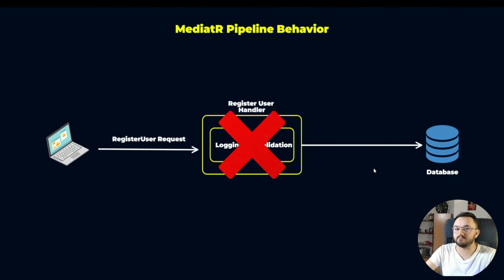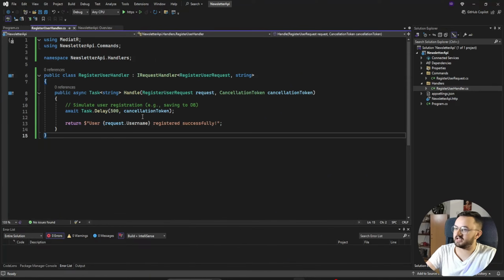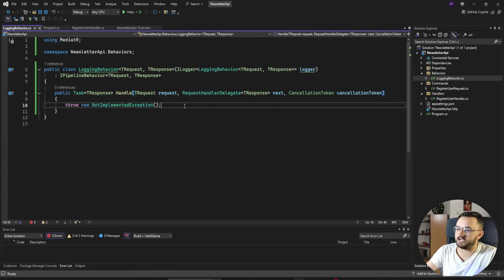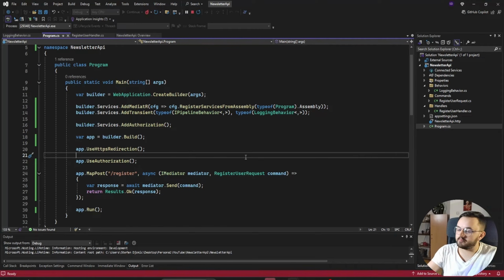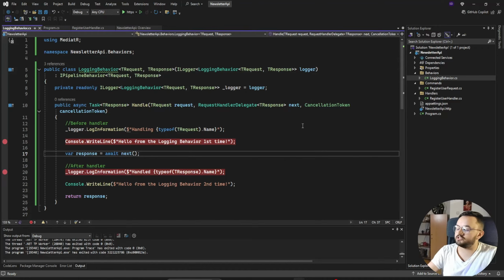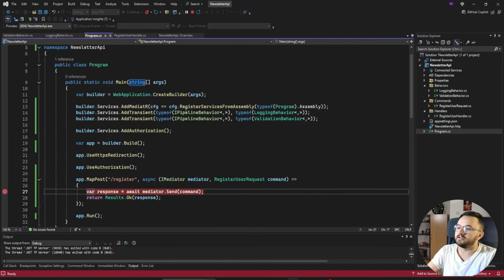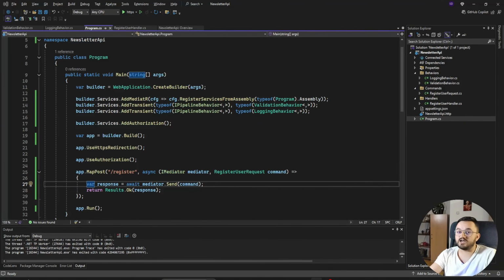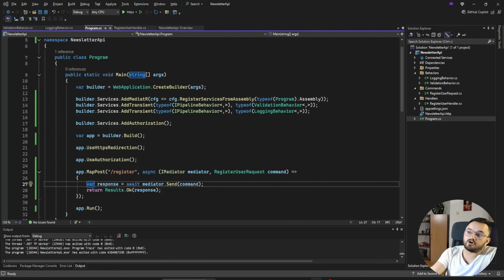MediatR Pipeline Behavior in .NET - For Beginners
A Pipeline Behavior in MediatR is a concept that allows developers to implement cross-cutting concerns (like logging, validation, etc.) for MediatR requests.

In this video we will see how to implement it.

Chapters
0:00 Intro
0:15 What is Pipeline Behavior?
2:02 Logging Pipeline Behavior
5:25 Testing
6:54 Multiple Behaviors
9:12 Extra Explanation
9:45 Where to use it?
10:27 Pros & Cons
12:08 Outro